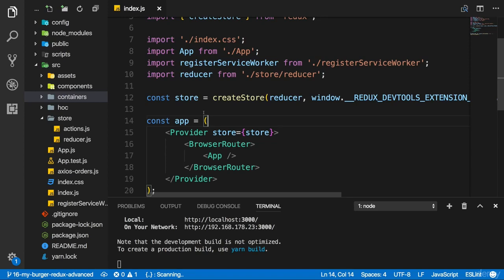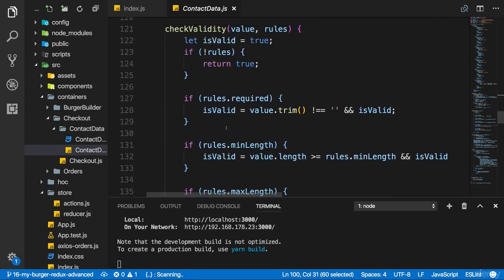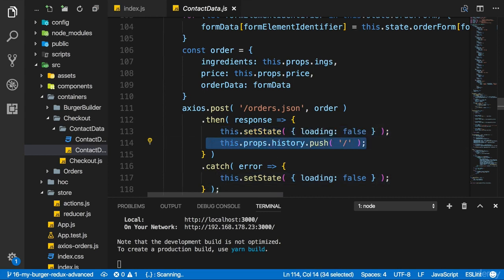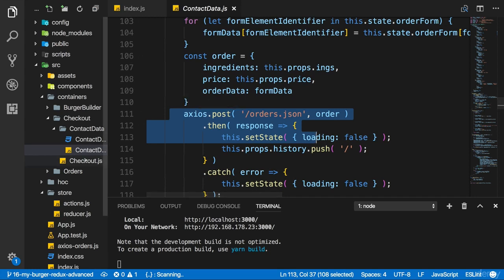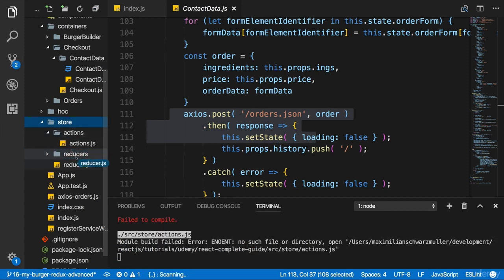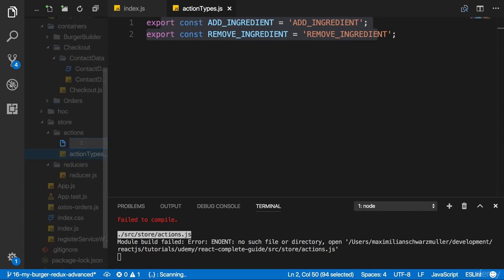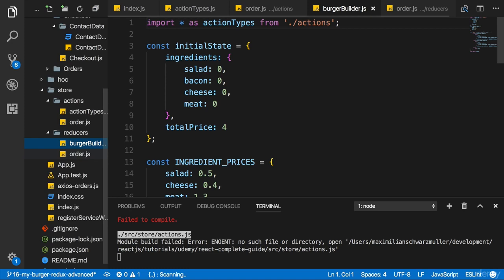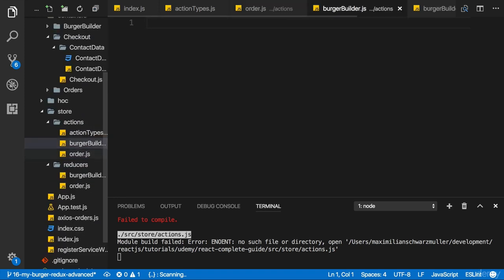281 Preparing the Folder Structure